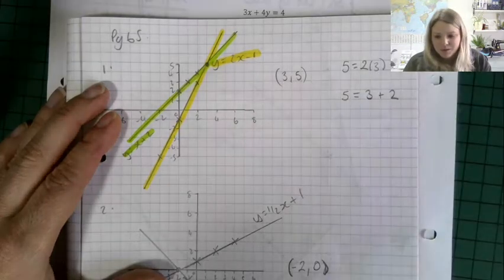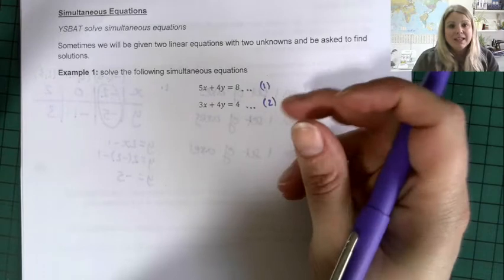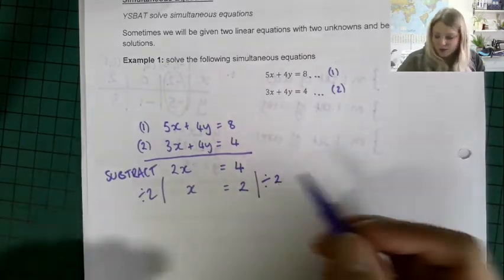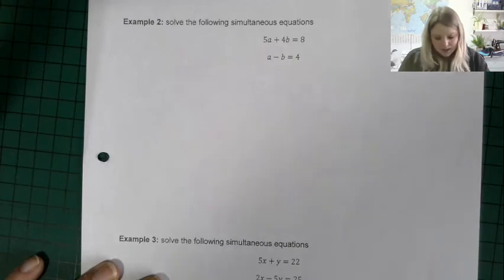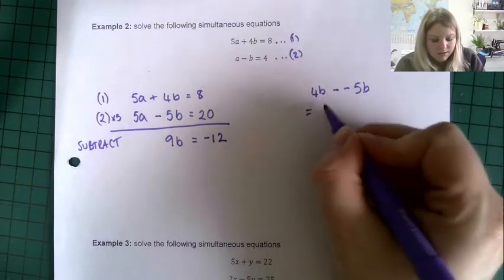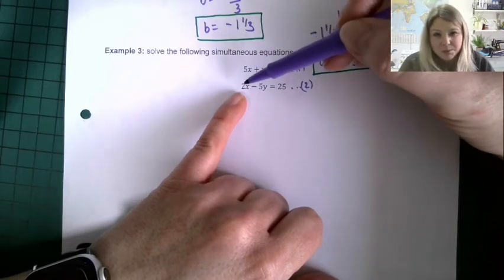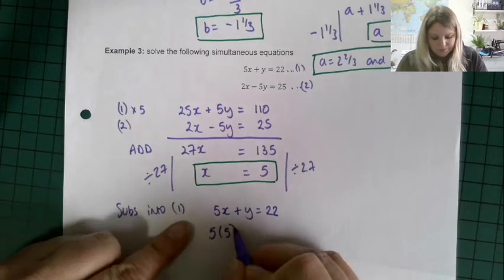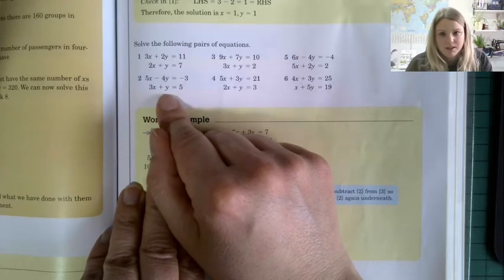10S Simultaneous equations 1